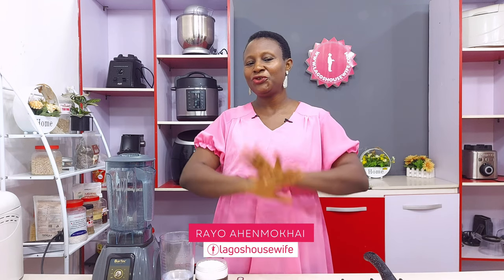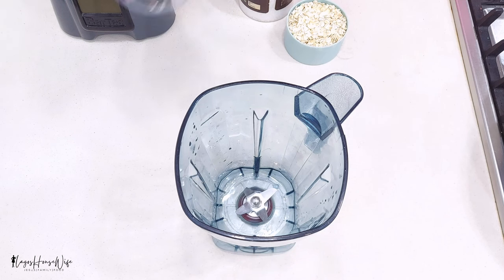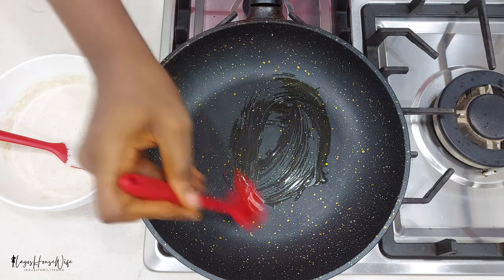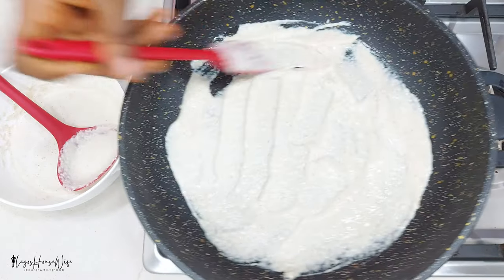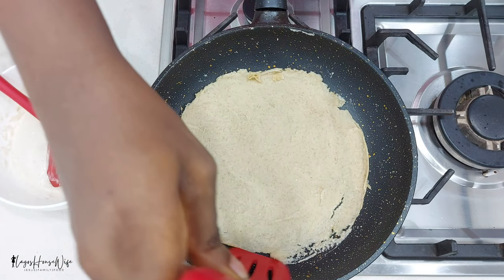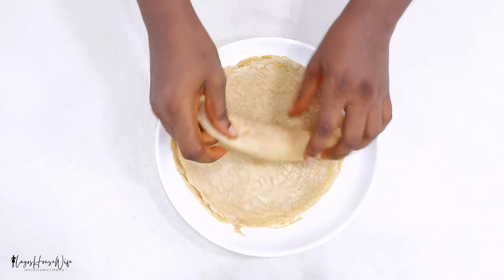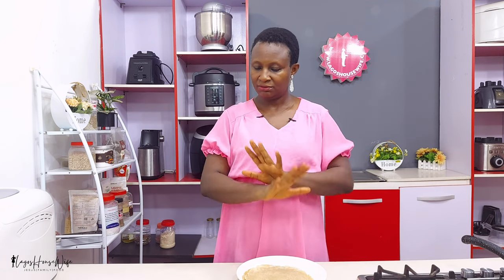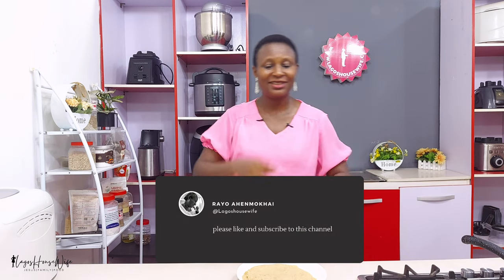Simple Shawarma Wrap Recipe | Oats Wrap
Simple Oat Wrap Recipe.
Made with Equal Measurements of Oatmeal and Water
With an optional pinch of salt, if you want.

A much healthier wrap option for the whole family
Especially if you fill it with veggies and protein.

It can also be used as a sweet wrap with sliced Fruits, Greek Yoghurt and a drizzle of Date Syrup or Honey.
The options are endless.
He satisfies those who are thirsty. He fills those who are hungry with good things.
Psalms 107:9
(Easy to Read Version)